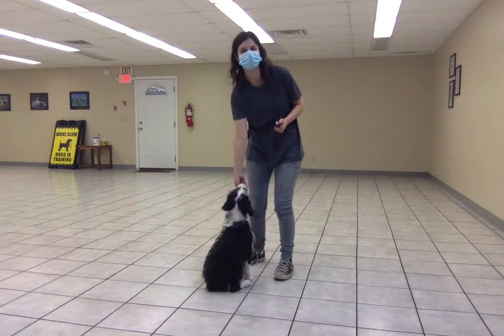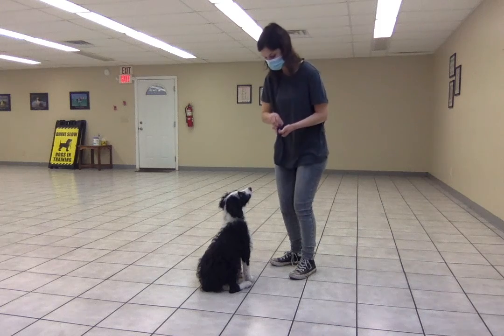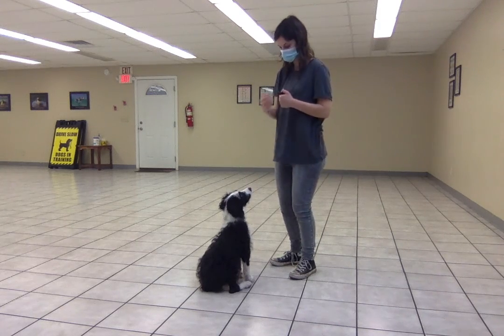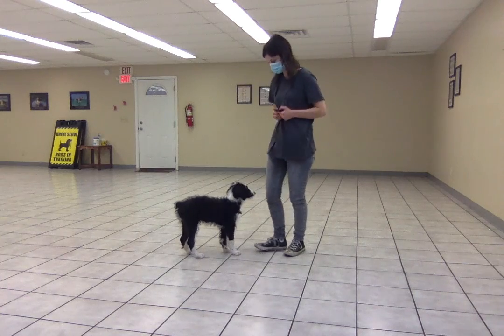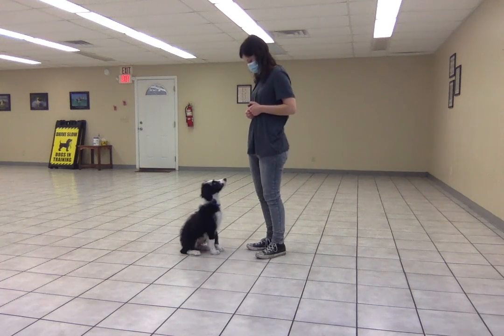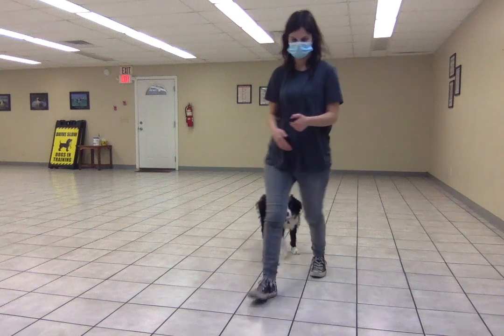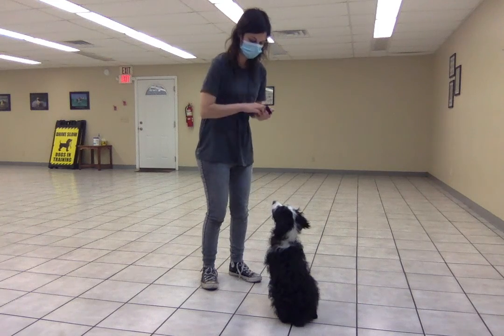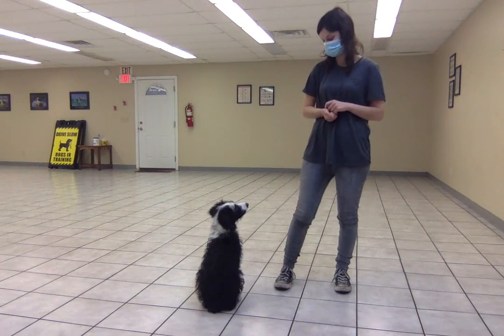Stay (Basic) - Quincy 11/10/2020